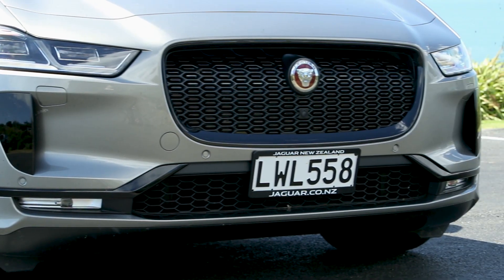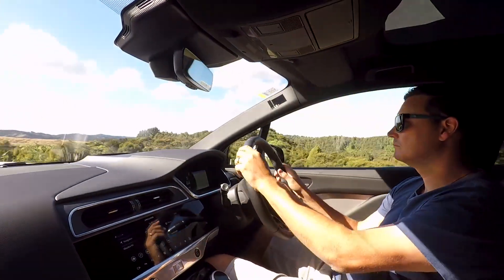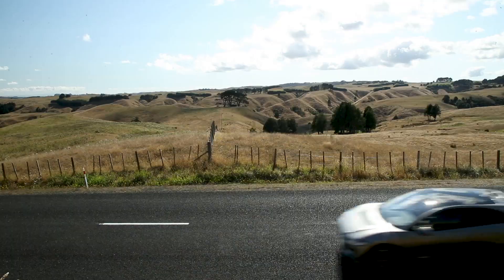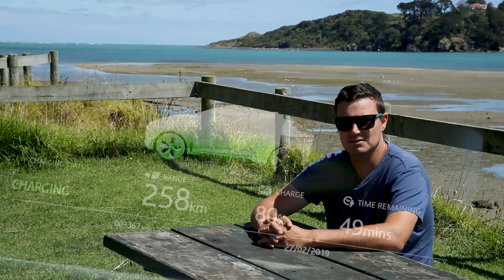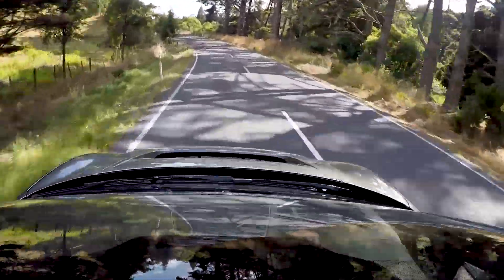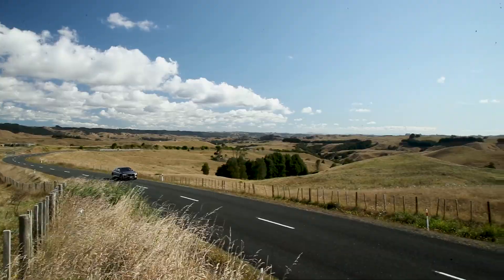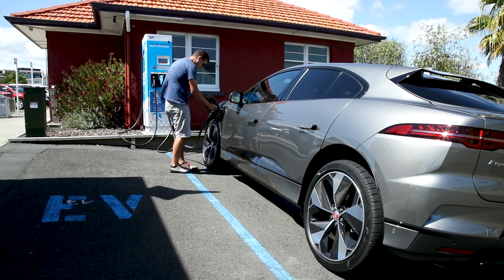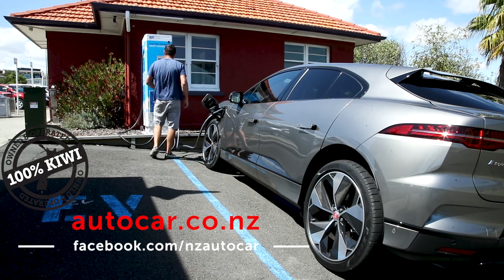2019 Jaguar I-Pace | Review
We review the brand new, all-electric Jaguar I-Pace!